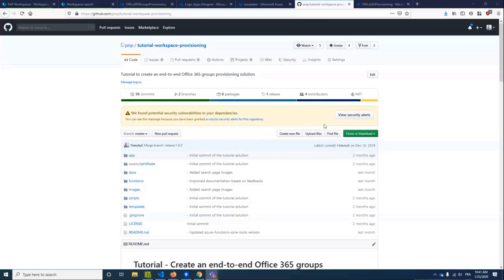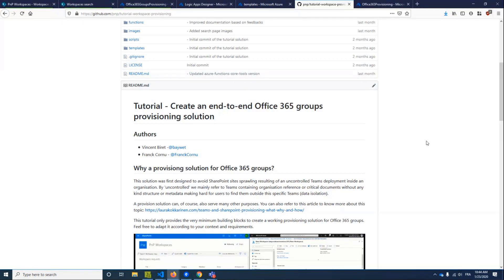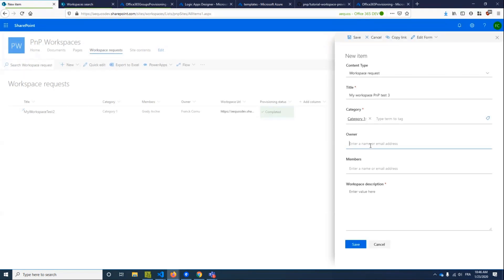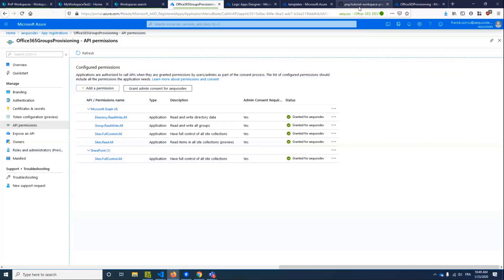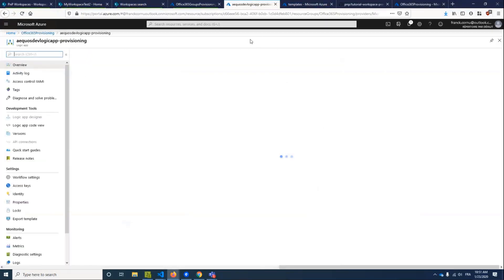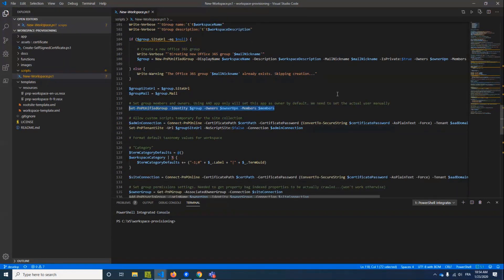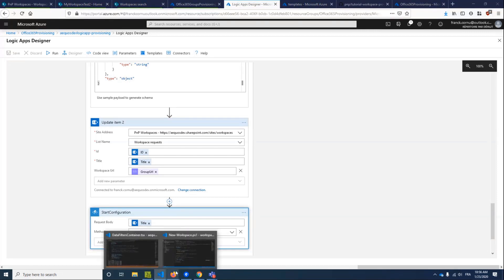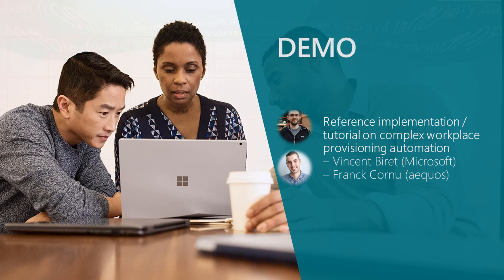Reference implementation / tutorial on complex workplace provisioning automation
This PnP community demo is taken from the bi-weekly SharePoint Developer Community - General Development Special Interest Group (SIG) call recorded on January 23, 2020.

In this 17-minute video, the presenters Franck Cornu - Office 365 developer and owner of Aequos in Montreal and Vincent Biret – Microsoft MVP, now Program Manager on the Microsoft Graph team, have created a tutorial/workshop with excellent documentation on how to create an end-to-end Office 365 groups provisioning solution.  Get hands on experience with how technologies including: .NET Core, TypeScript development, Azure Functions, Azure Logic Apps, Microsoft Graph, PnP PowerShell, and PnP Provisioning, work together to deliver this automated provisioning solution.

Presenters:
• Vincent Biret (Microsoft) | @baywet
• Franck Cornu (aequos) | @FranckCornu

• SharePoint Provisioning essentials | Laura Kokkarinen (Sulava) | @laurakokkarinen